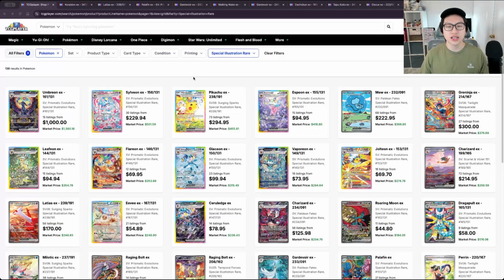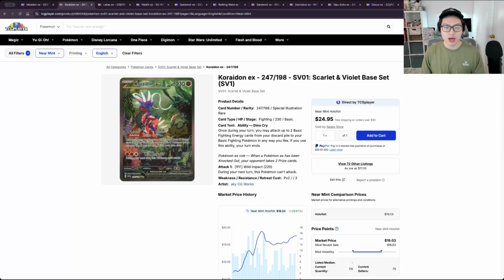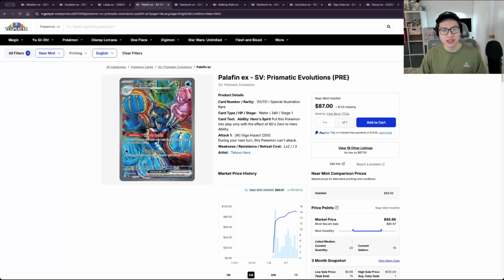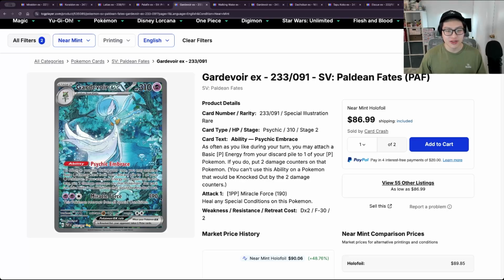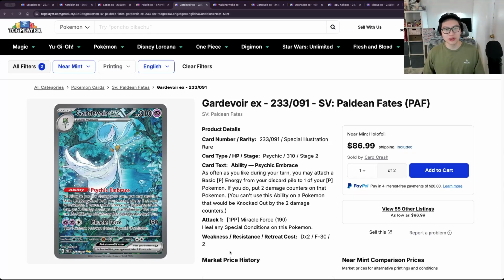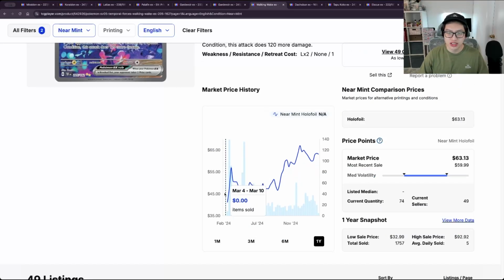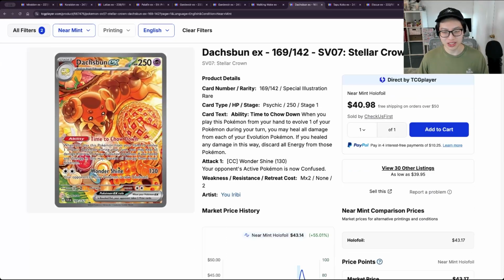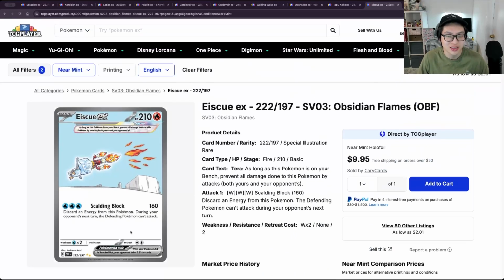The Most Beautiful Pokémon Cards in Scarlet & Violet! - My Top 10 SIR Picks!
Scarlet & Violet has given us some incredible Special Illustration Rare (SIR) cards, and in this video, I’m counting down my top 10 favorites! From stunning artwork to epic Pokémon choices, these cards truly stand out in the set. Do you agree with my picks? Let me know your favorite SIR card in the comments!